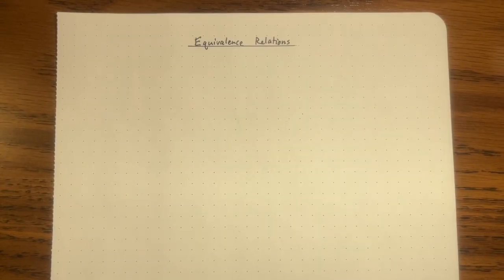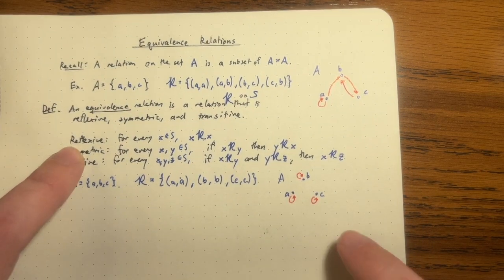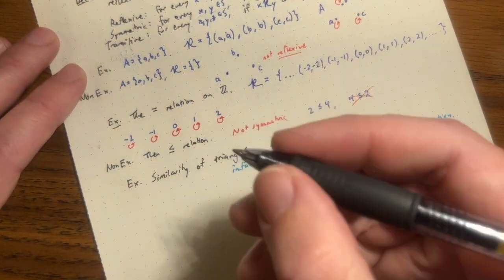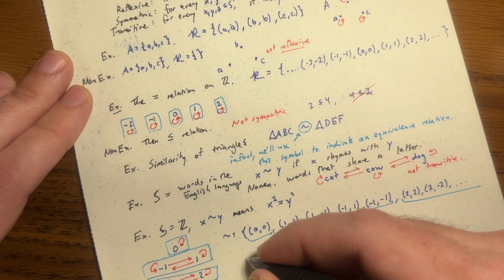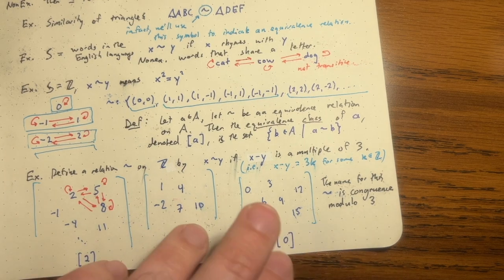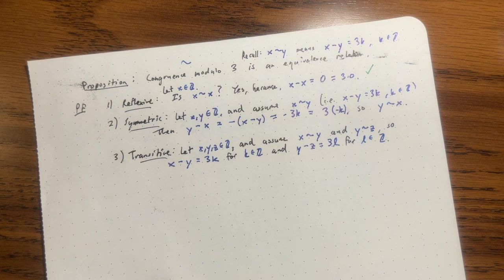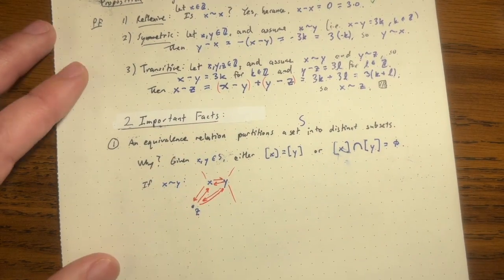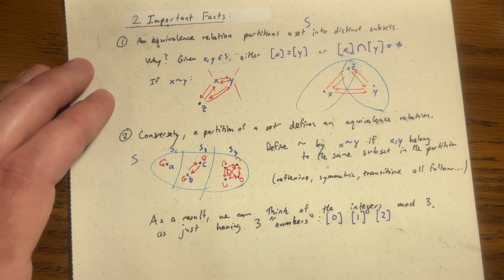Lecture 14 - Equivalence Relations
An equivalence relation is a relation that is reflexive, symmetric, and transitive. After looking at many examples of equivalence relations, we discuss informally how an equivalence relation defines a partition of a set and vice versa.